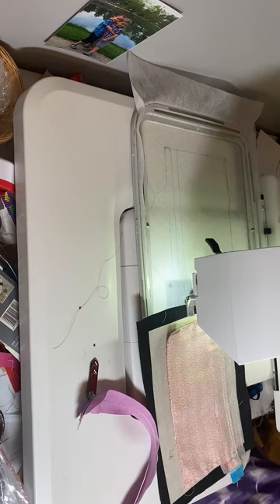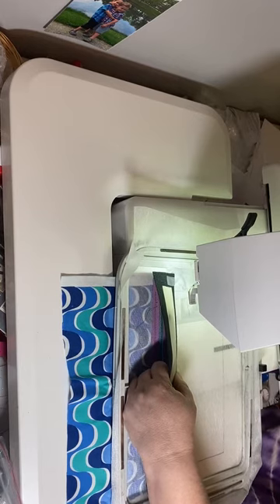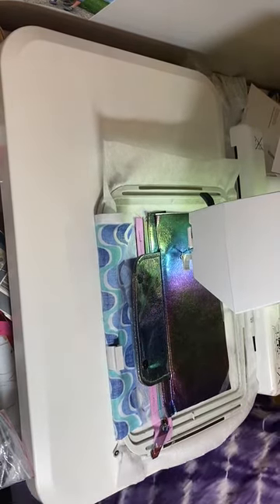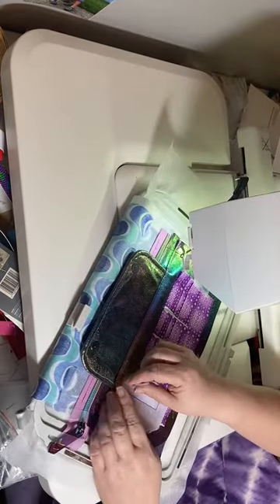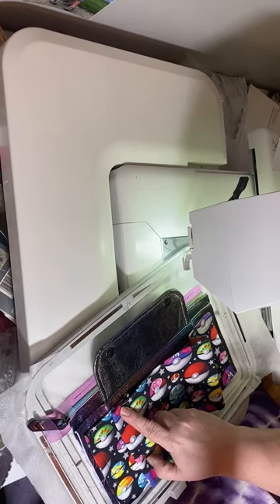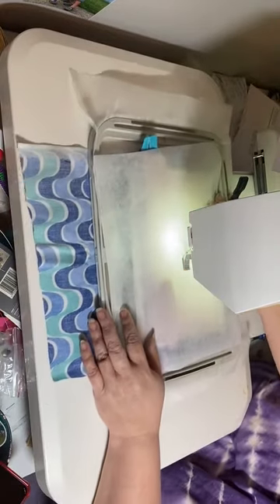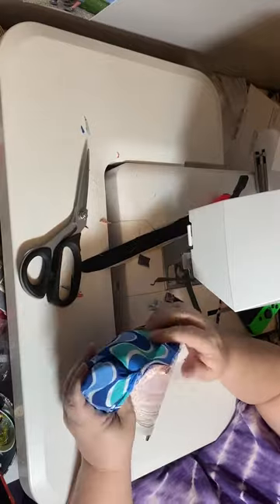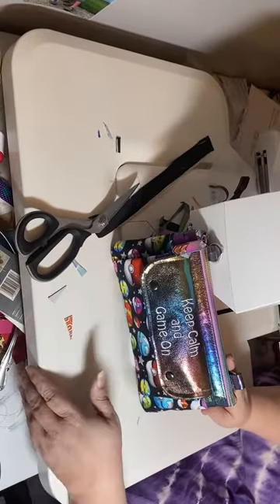Let's Make the Ultimate Gamerz Bag! This is the Hoop 2 demonstration.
This video companion to the detailed PDF helps the visual learners create this great bag. If I am being honest, this one is not a beginner project and may require adult beverages.

Lining: Just something from a destash group

Woven Interfacings: WovenFuse2 and Decovil Lite (available above or at Joanns online.)

Stabilizer:
No Show Polymesh
Kai 7000 Series Scissors